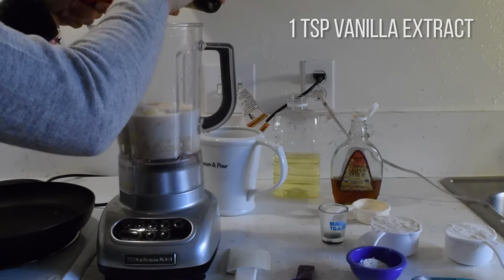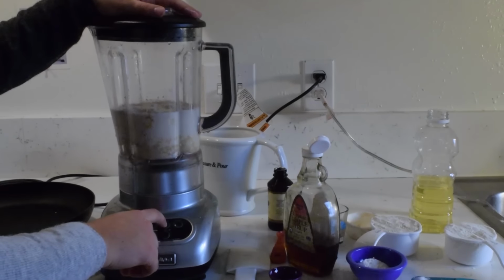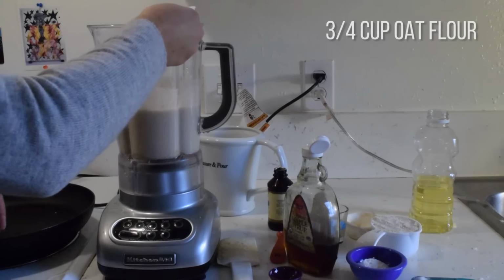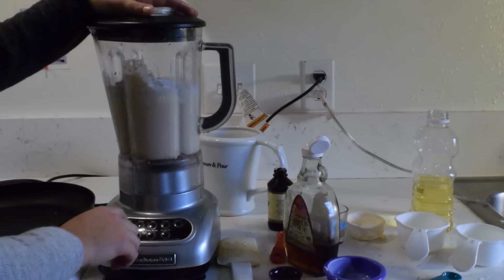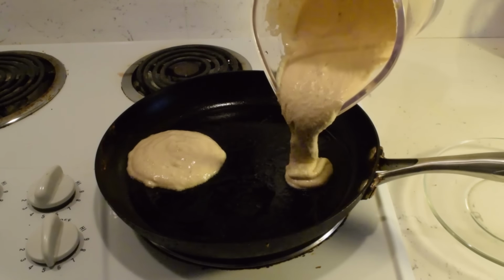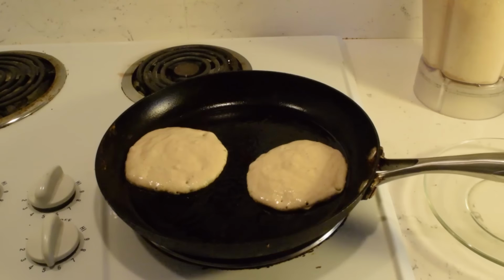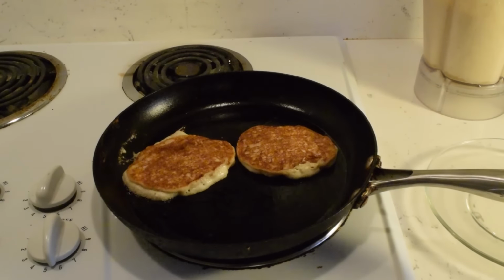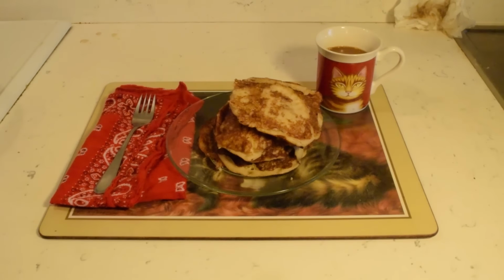Vegan Pancakes: 25 g PROTEIN!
These pancakes are fluffy, sweet, and not too heavy...perfect for a weekend morning!

Makes 2 servings with 25 g protein each!

Thanks to Ronen for filming!

Hamlet is my neighbor's cat.  He likes people.